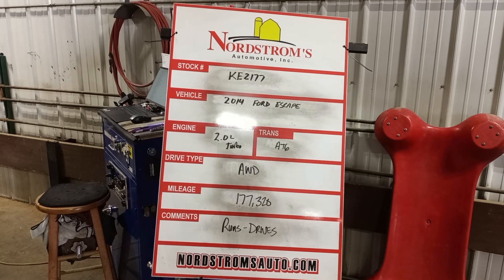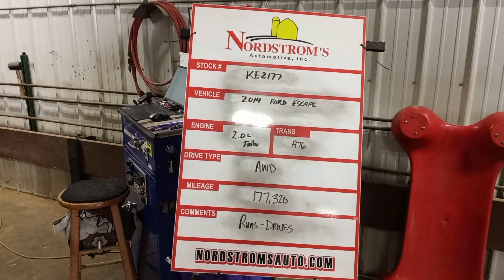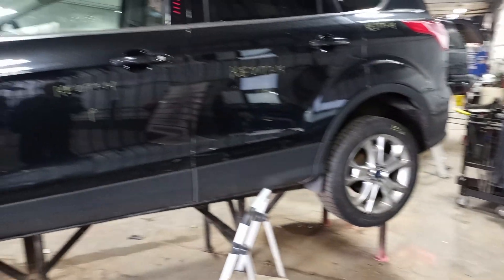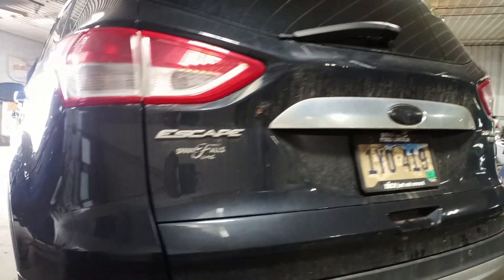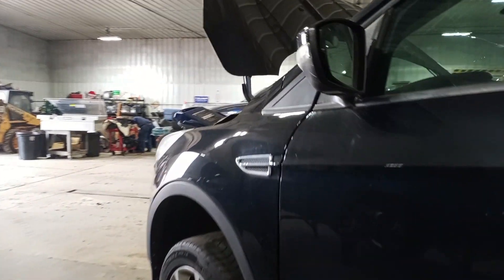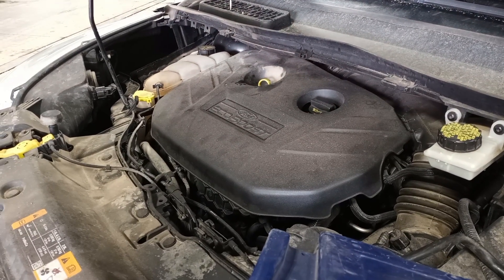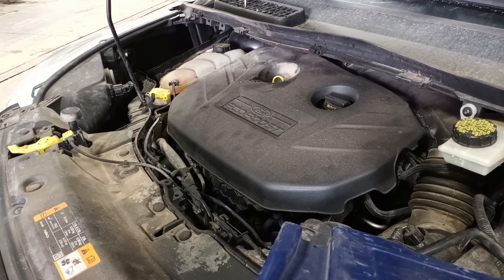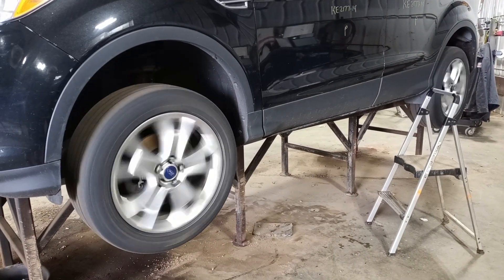PARTS FOR 2014 FORD ESCAPE KE2177